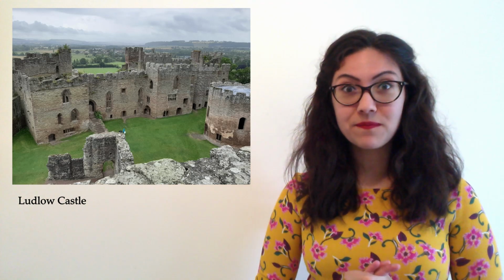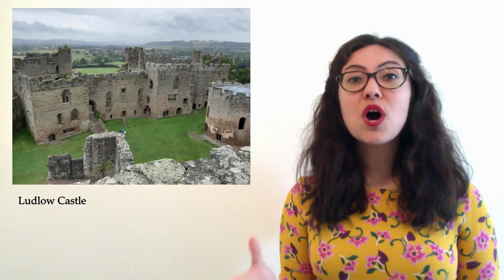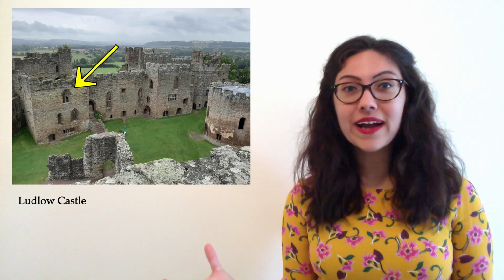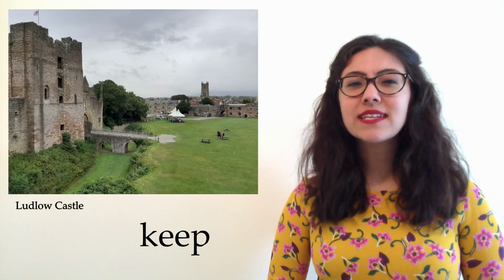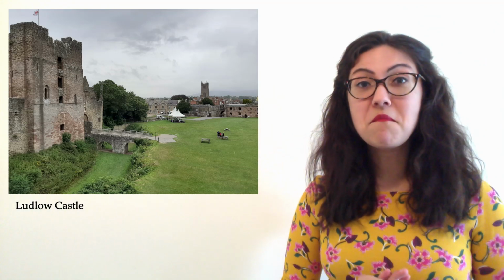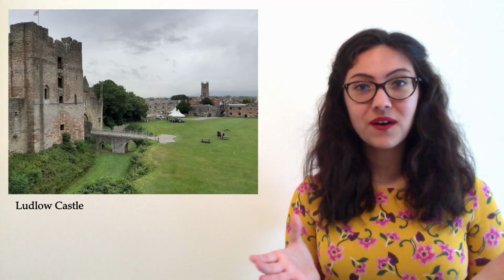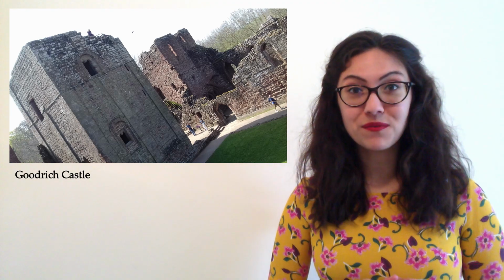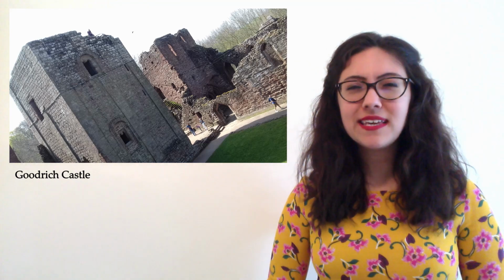How to Design a Medieval Castle | Museum at Home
The thirteenth Museum at Home video. Have you ever wondered how to design a castle? In this video, we explore the world of medieval castles and learn how to describe their key features.

Images:

Image 1: Ludlow Castle, Shropshire. 2019. Sian Mitchell.

Image 2: Ludlow Castle, Shropshire. 2019. Sian Mitchell.

Image 3: Goodrich Castle, Herefordshire. 2019. Sian Mitchell.